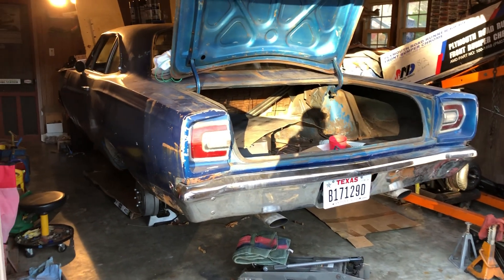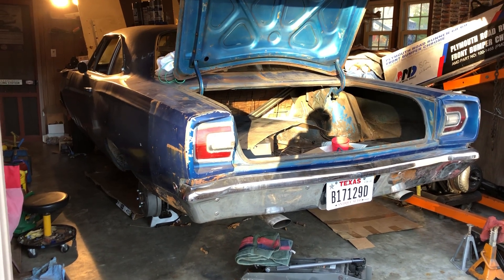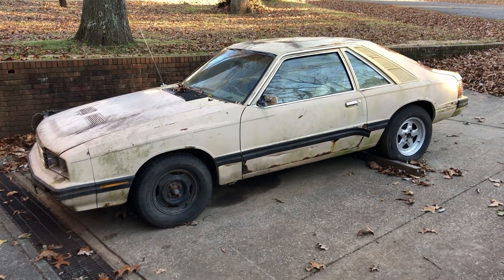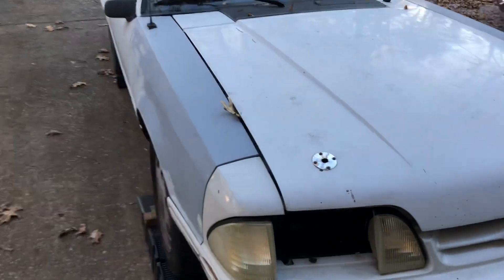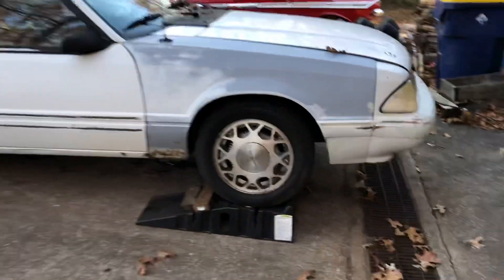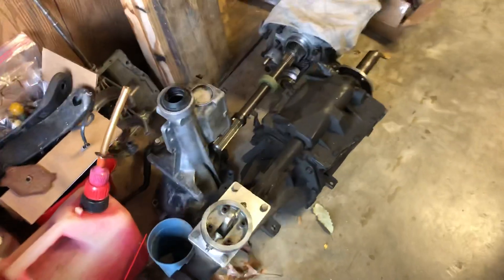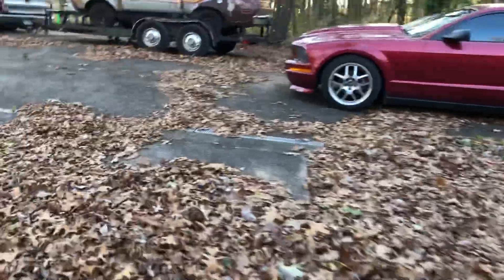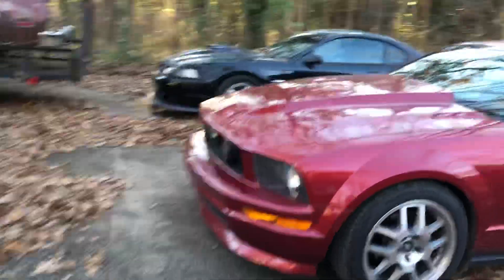Around the yard